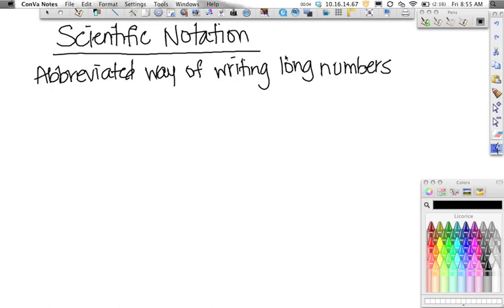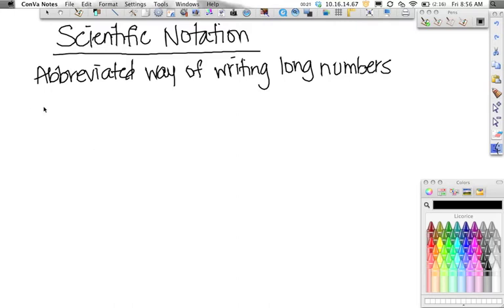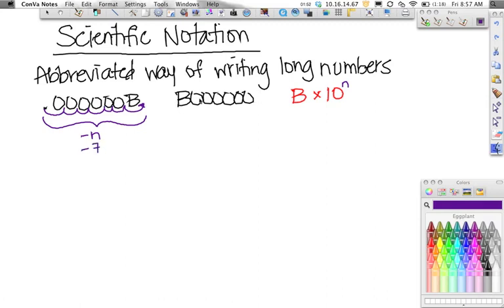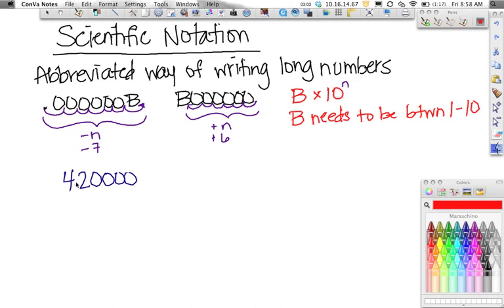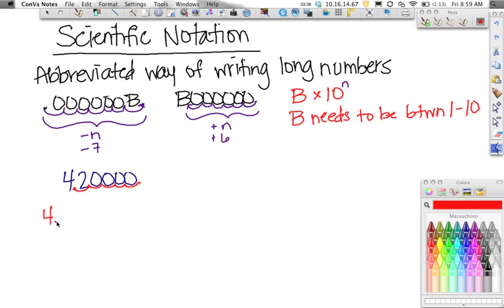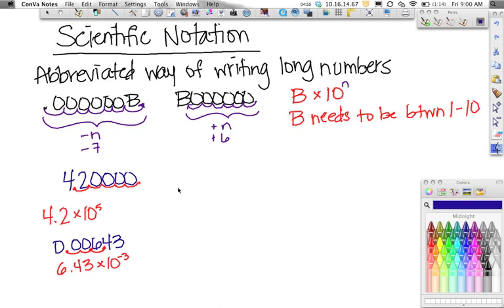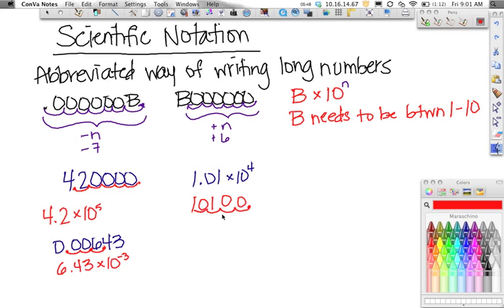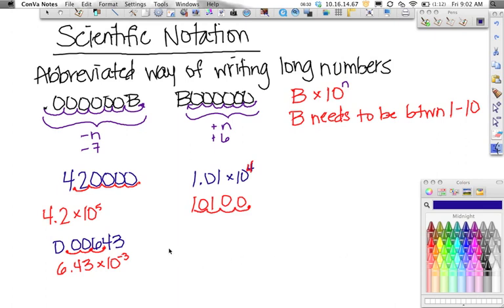Scientific Notation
Explanation about how to convert between scientific notation and standard numerical notation